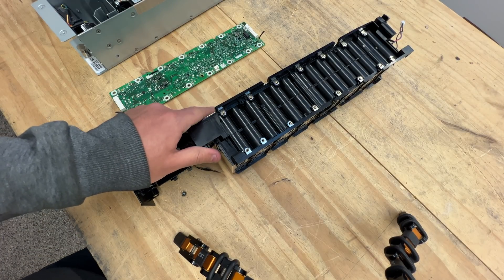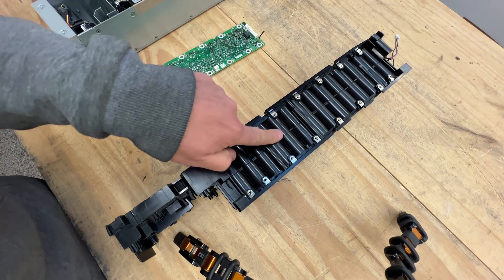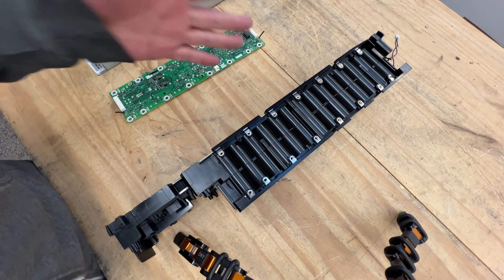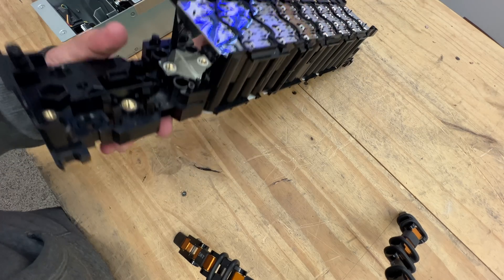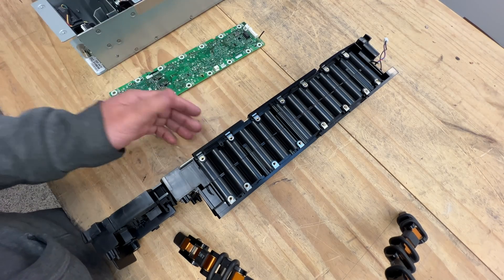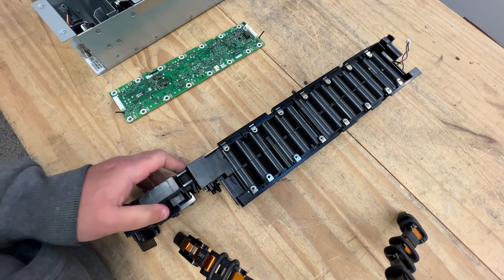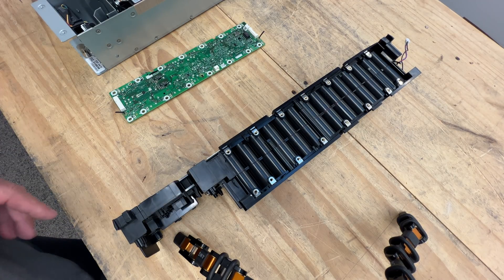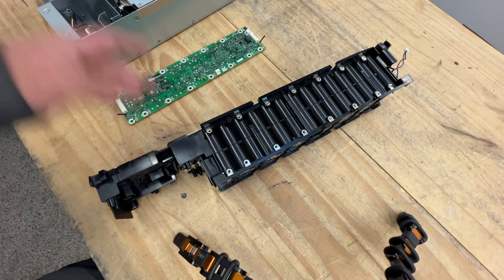Hot Swappable 48v Server Rack Lithium Batteries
FAQ:
4) Where Can I buy Solar Panels?
5) Where can I buy a Battery Management System
8) Why not use Supercapacitors?